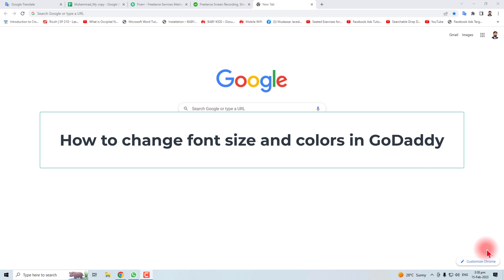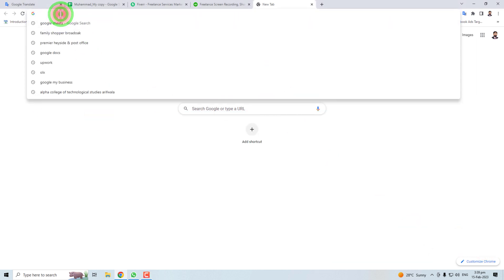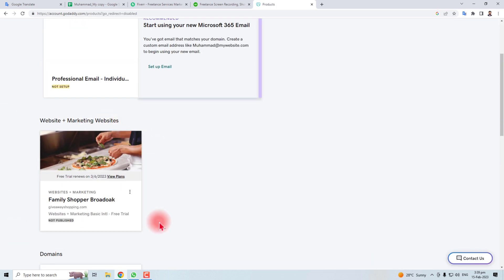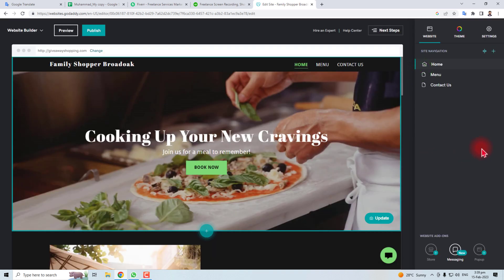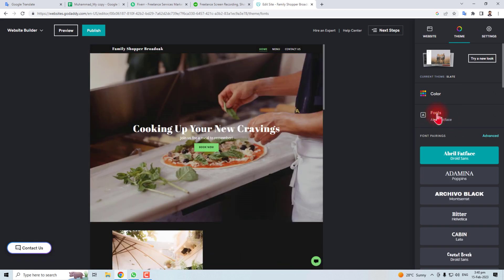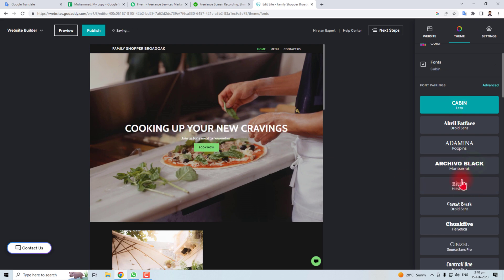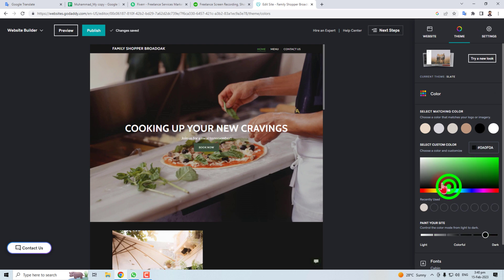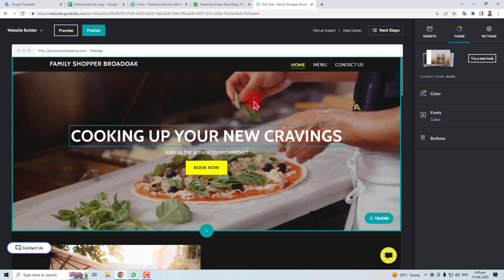How to Change Font Size and Colors in GoDaddy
How to Change Font Size and Colors in GoDaddy. In this video, we're going to show you how to change font color in GoDaddy.

If you're looking for ways to make your website look more professional, then this video on How to Change Font Size in GoDaddy is for you. We'll show you how to change font size and color in Goaddy, an easy way to make your website look great!